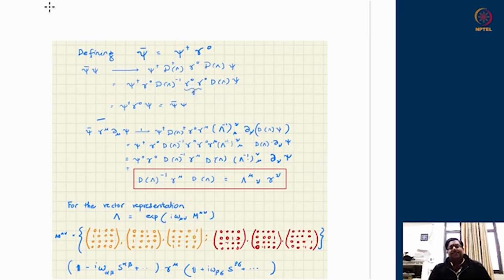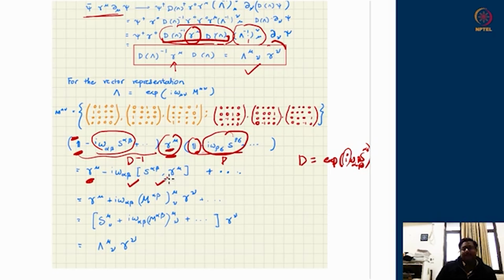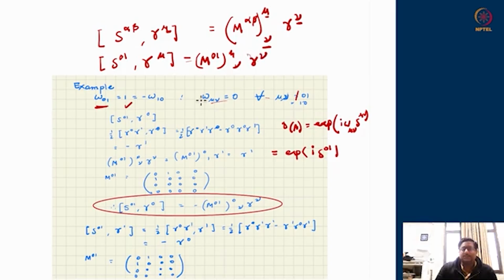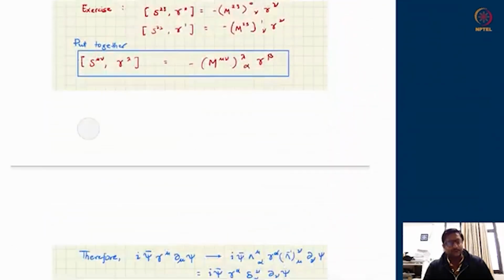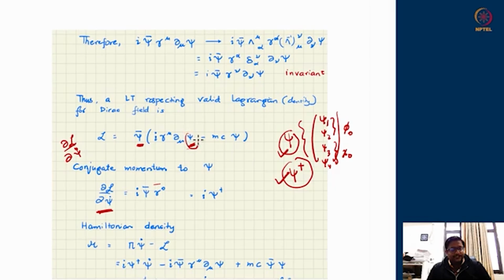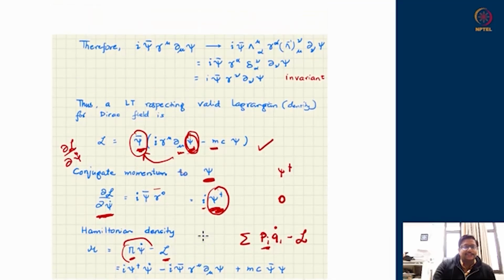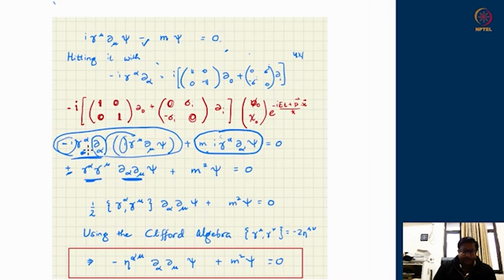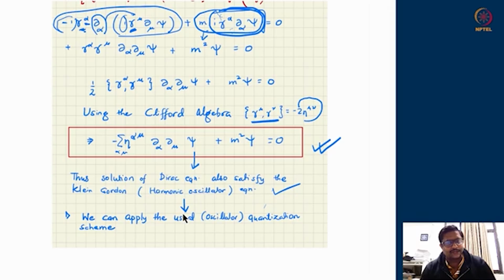Spinor Field quantization 1.2